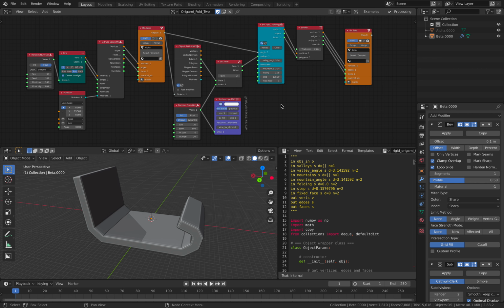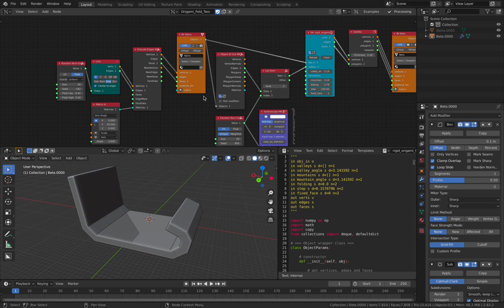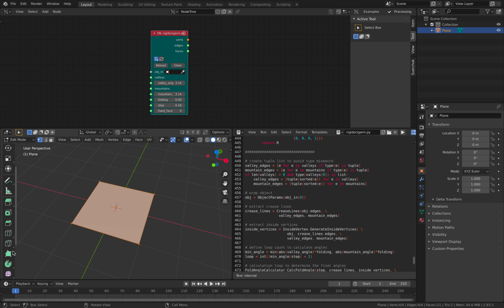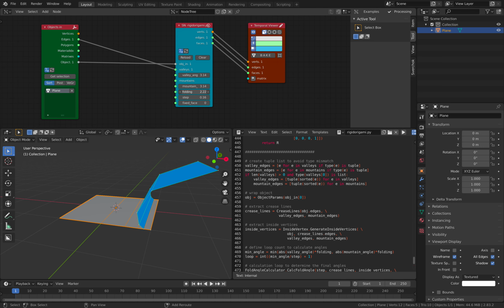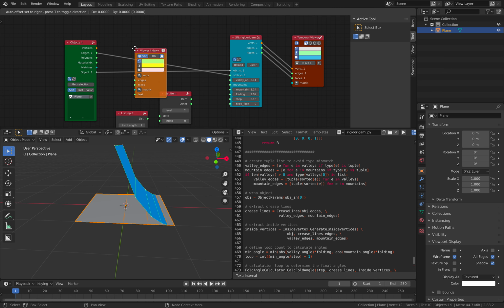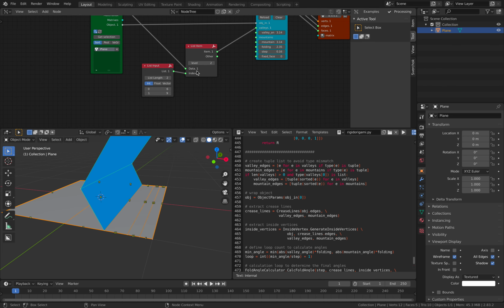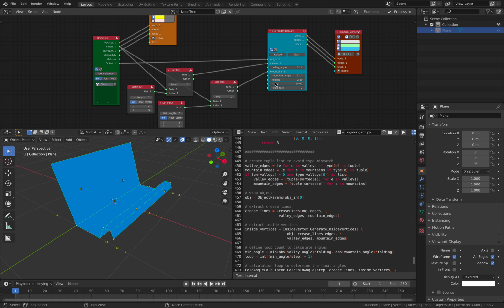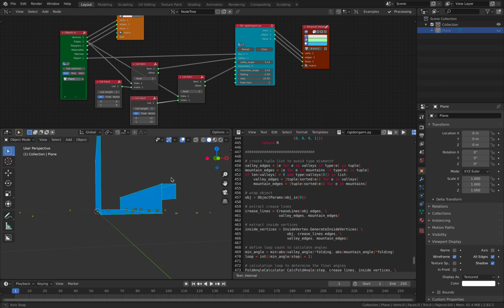LIVENODING SV Basic Paper Folding using SNL Rigid Origami By Asahidari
In this episode, I am sharing a little study of using Asahidari-san "paper folding" SNL node in SVerchok addon for Blender 3D.

The idea with this node is supposedly allowing you to specify EDGE data via index that will become the MOUNTAIN and VALLEY for your flat mesh. This is quite fun and powerful node to explore.

This is still work in progress by Asahidari. Please take a look and give it a try yourself.